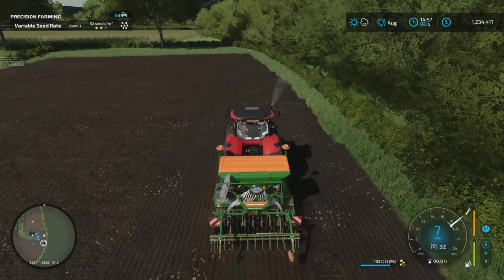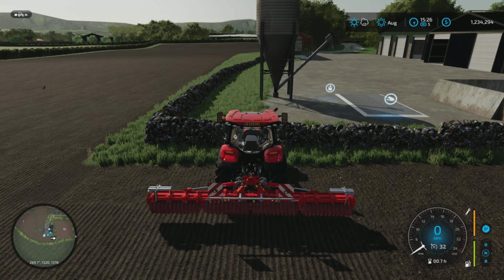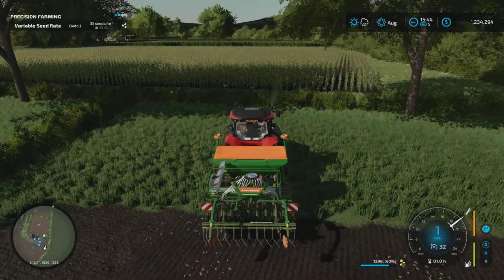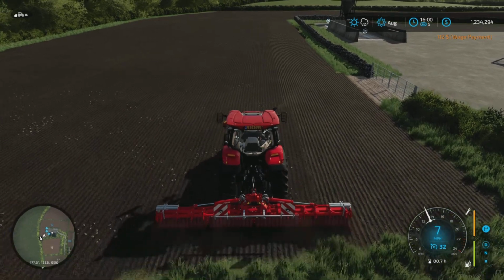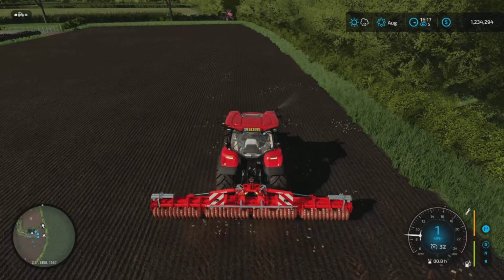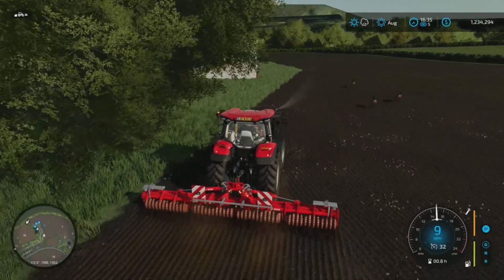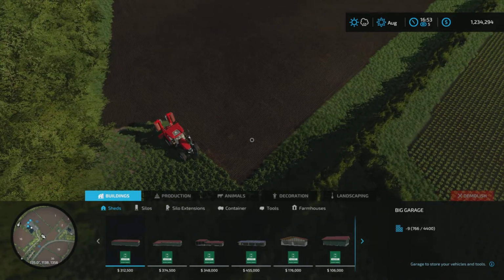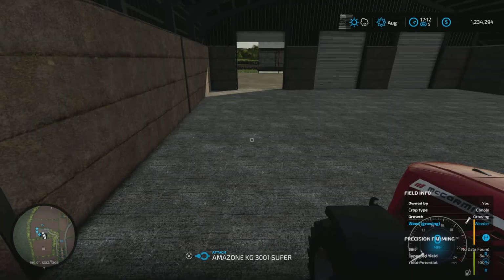Finishing the field - Somerset Farm episode 03 - Farming simulator 2022